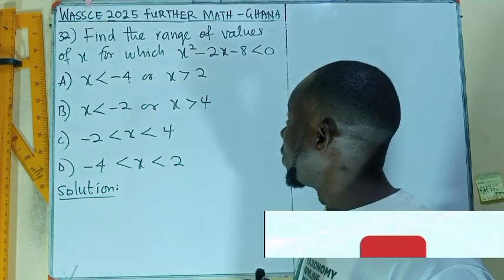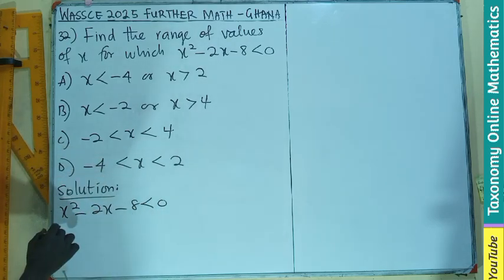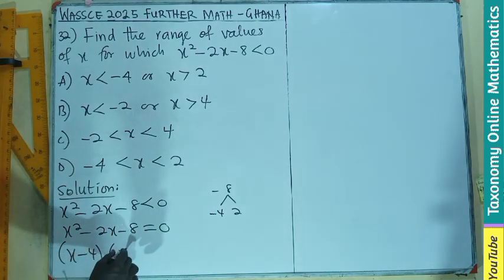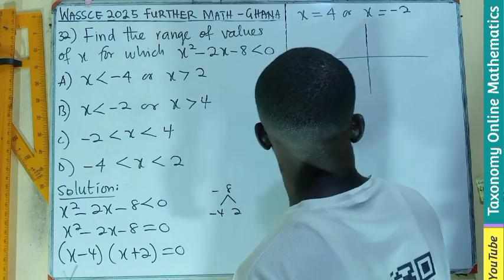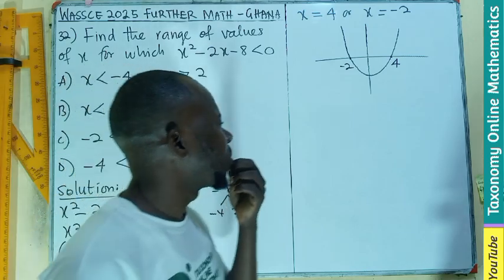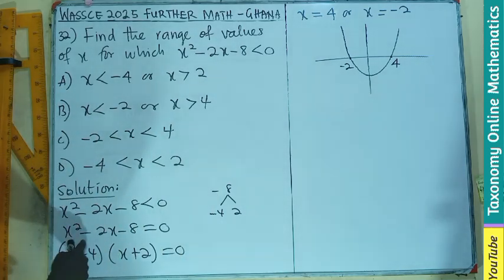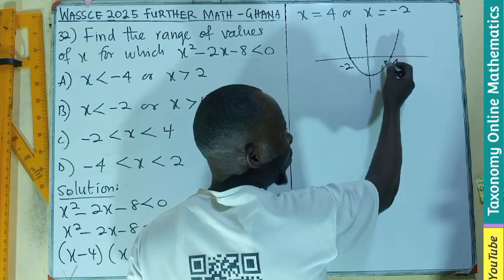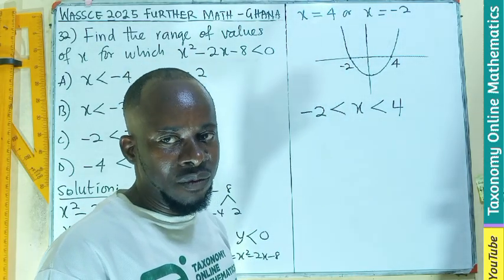WASSCE 2025 Further Mathematics Past Question | Range of Inequality Solution (Qn 32, Sec. A) Ghana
In this video, we solve Question 32, Section A of the WASSCE 2025 Further Mathematics paper. The topic focuses on the Range of Inequalities, with a detailed, step-by-step explanation to help you fully understand how to appro inequality problems in the exam.

✅ What you’ll learn in this video:

How to interpret and solve inequalities

Finding the range of values that satisfy given conditions

Key strategies to simplify inequality questions

Common mistakes to avoid during WASSCE

This tutorial is ideal for students preparing for WASSCE 2025 Further Mathematics and anyone looking to strengthen their algebra and inequality skills.